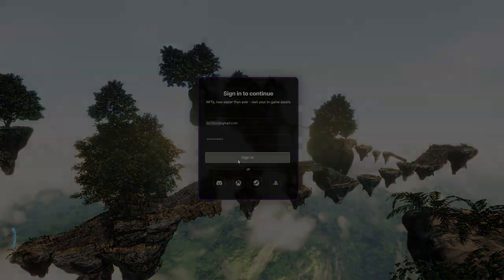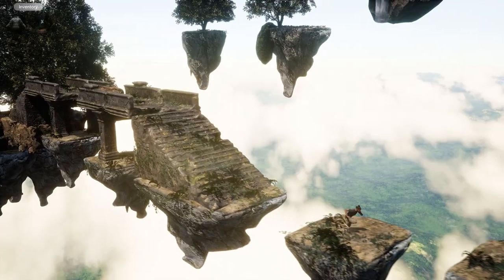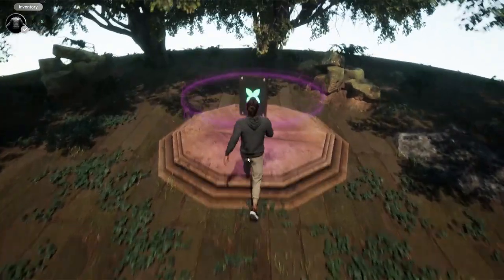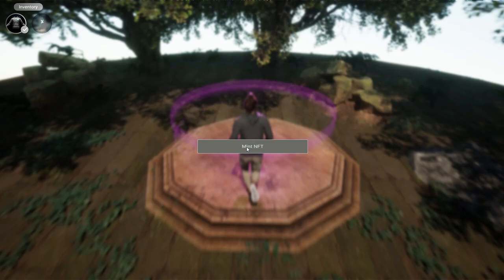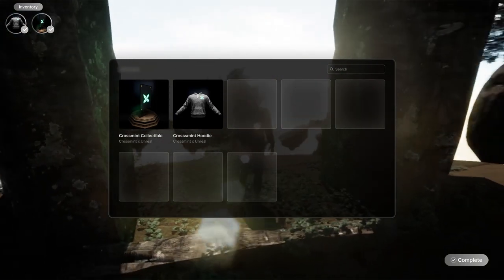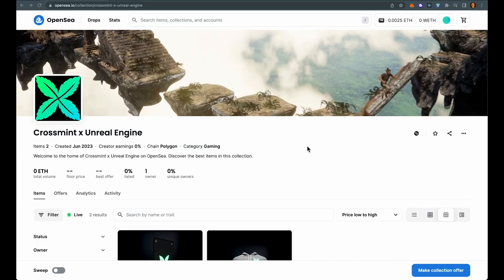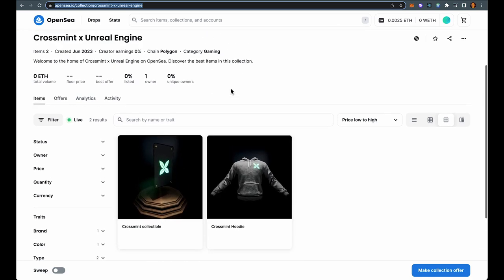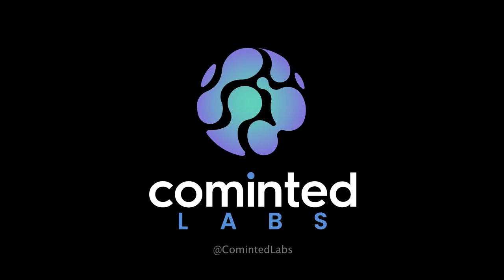UE5 Demo - Collect NFT wearables in-game without crypto wallet!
In this demo we have create a mini-parkour game in UE5 and implemented the Crossmint API to allow the player to mint NFT